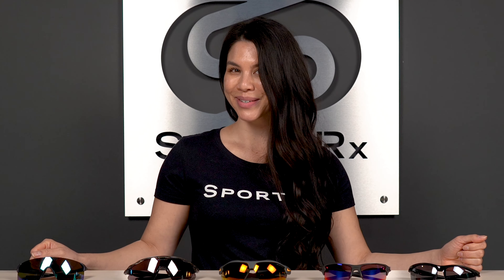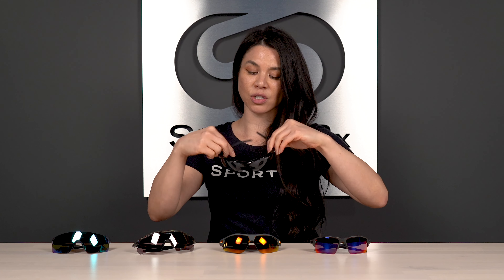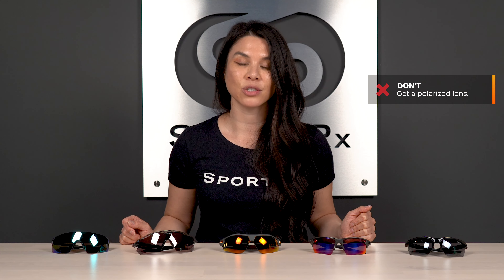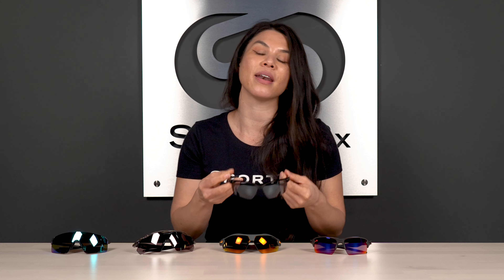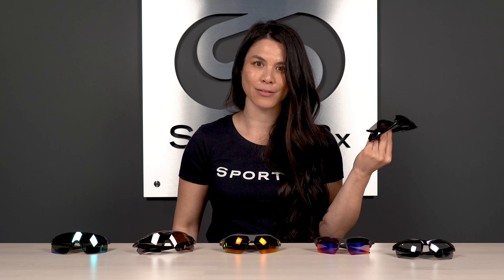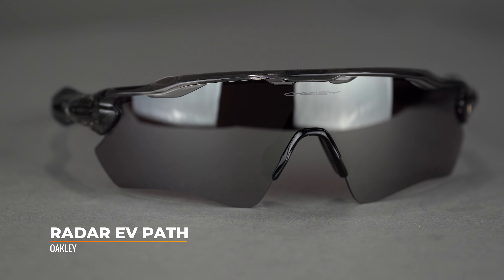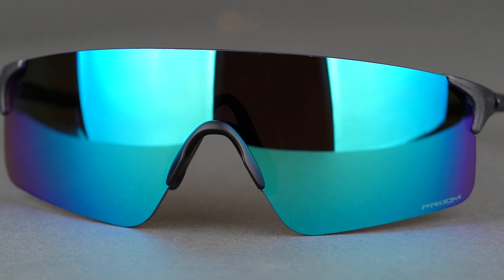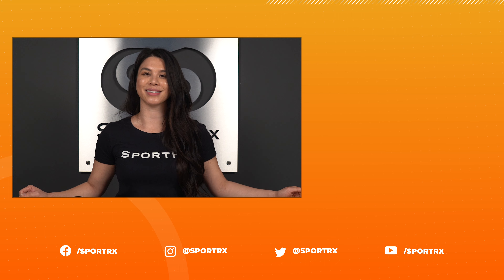Best Softball Sunglasses for Outfielders | SportRx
Steph from SportRx reviews her top picks for the best softball sunglasses for outfielders!

0:09 Intro
0:48 Common Features
3:43 Tifosi Vero
5:00 Oakley Flak 2.0 XL
6:27 Nike Show X3
7:42 Oakley Radar EV Path
8:35 Oakley EVZero Blades
9:45 Conclusion

Don’t know your size? Measure with the SportRx SFW
Questions about your prescription?